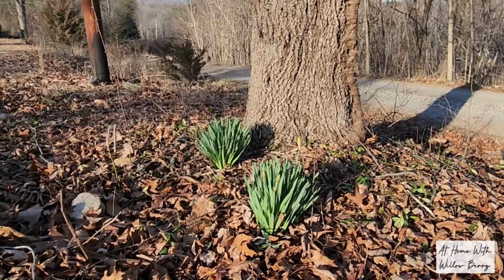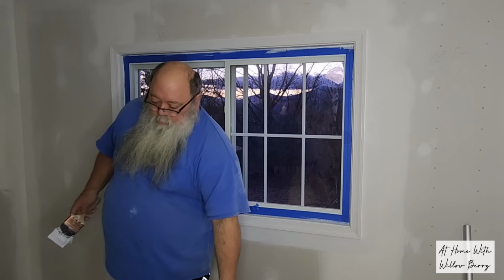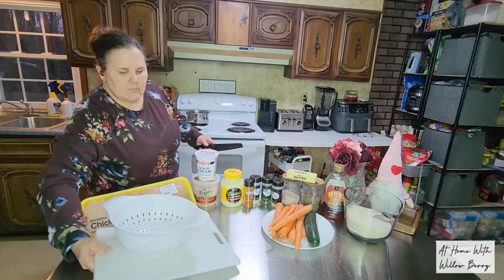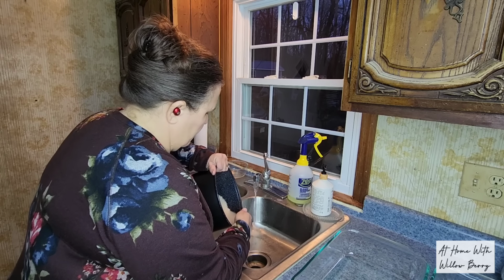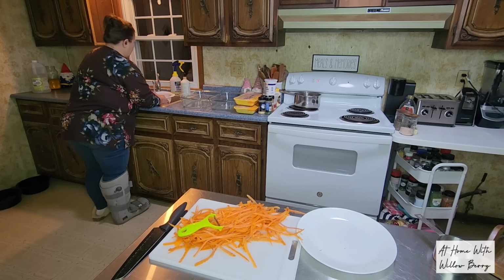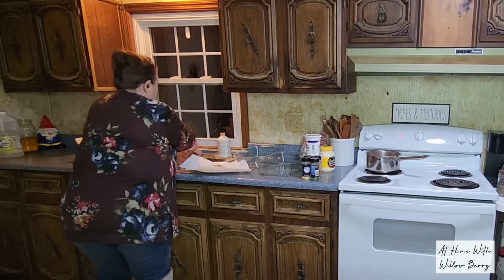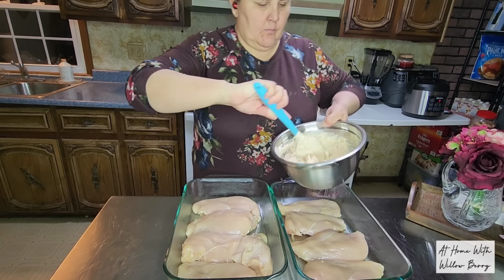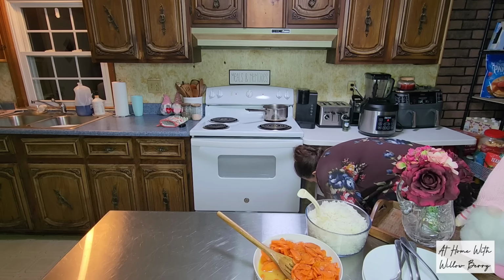Painting, Dinner & Sunsets / Melt in your Mouth Chicken / Mobile Home Living and Renovations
Melt In Your Mouth Chicken Recipe

/sweetwillowberry